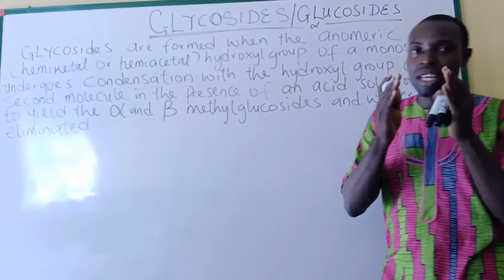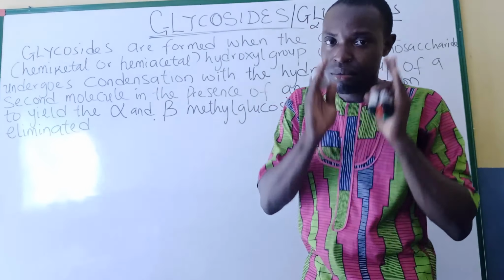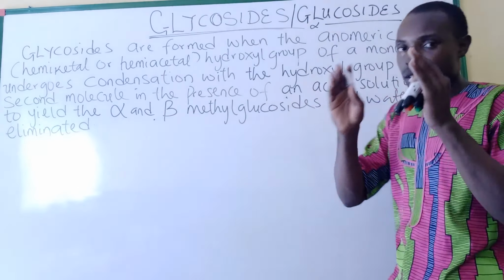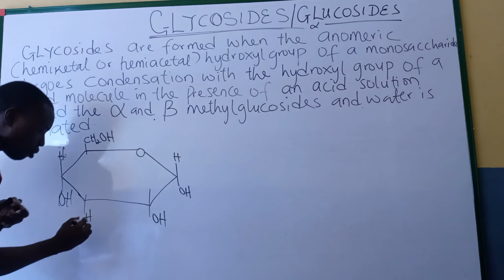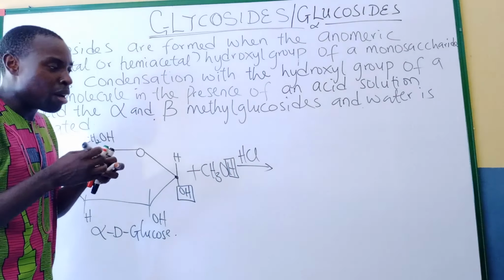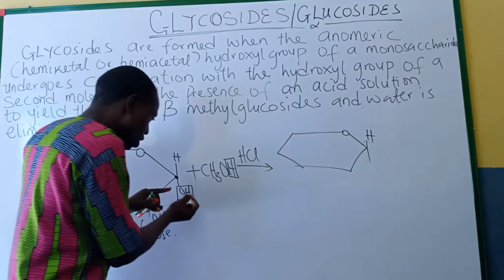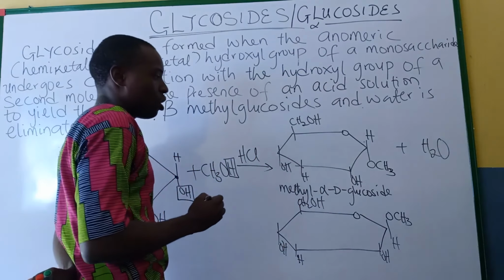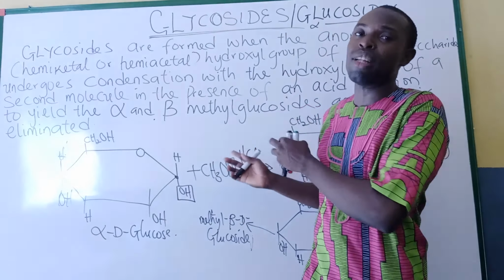Concept of GLYCOSIDES/GLUCOSIDE(BAZUKA APPROACH)